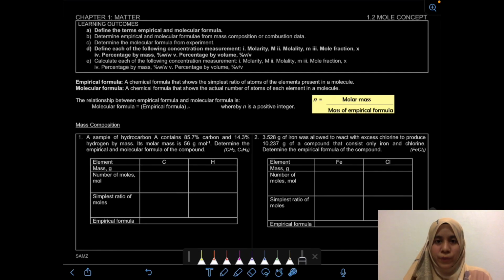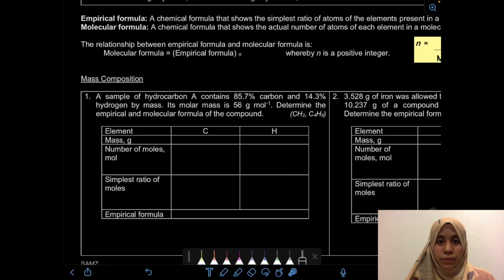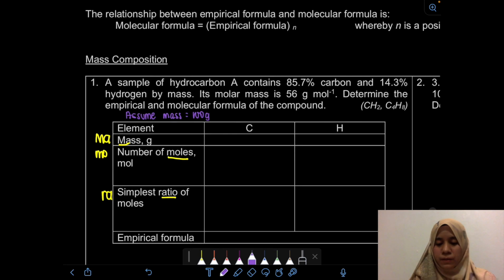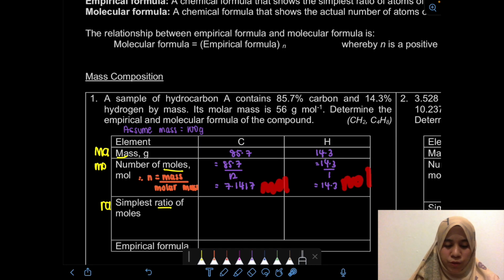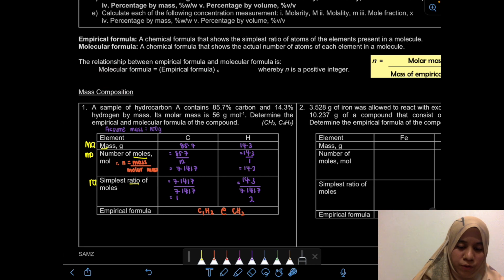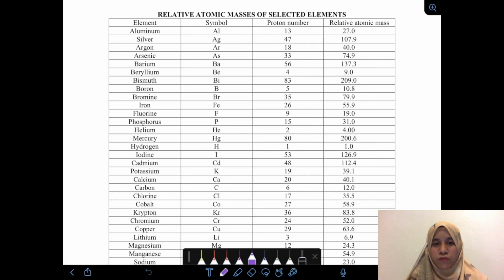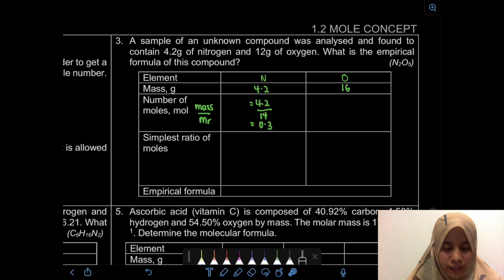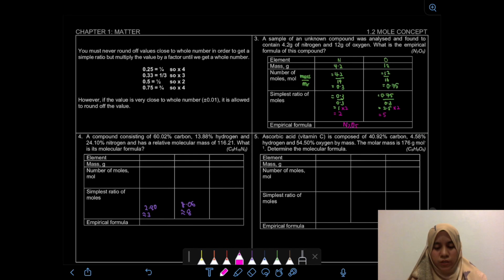1.2 Mole Concept - Empirical & Molecular Formula 1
Learning Outcome

1.2 a) Define the terms empirical & molecular formula
1.2 b) Determine empirical & molecular formula from mass composition or combustion data

Page 5

0:00 Introduction
2:08 Example 1 - empirical formula
8:21 Example 1 - molecular formula
10:36 Example 2
11:59 Example 3